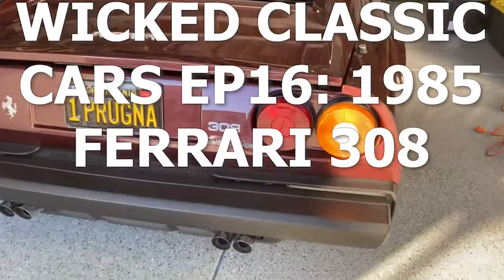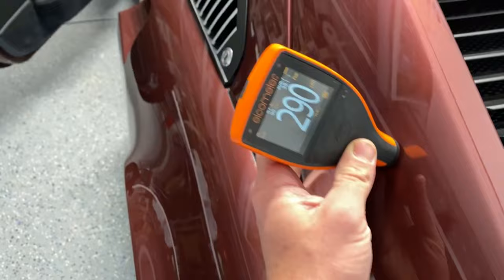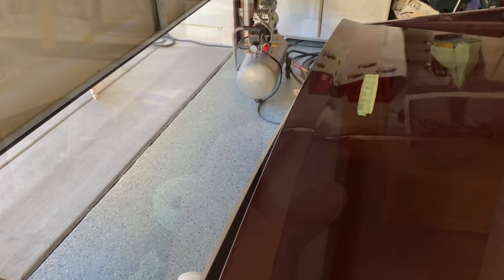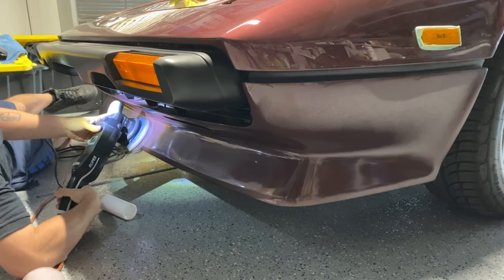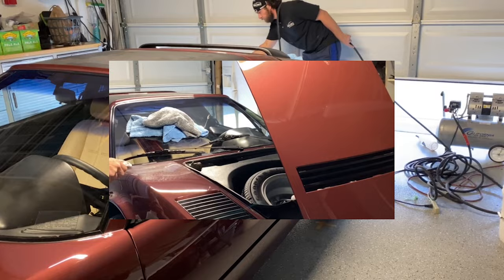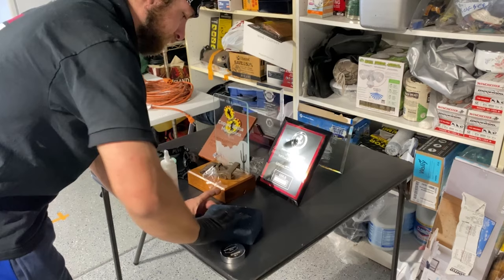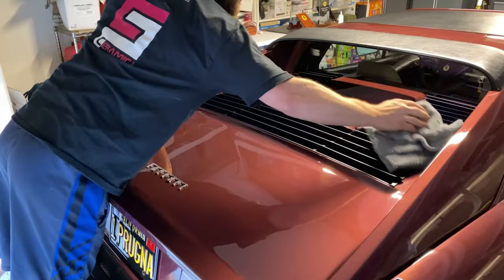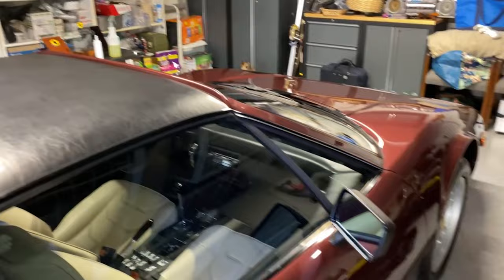1985 FERRARI 308 QUATTROVALVOLE | WICKED CLASSIC CARS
Have you ever wondered what it would be like to see someone wash a car with tire shine? I have this 1985 Ferrari 308 Quattrovalvole here on Wicked Classic Cars Episode 16! Today I am going to use tire shine from Croftgate given to me DIY Auto Detailing Supplies to waterless wash this 1985 Ferrari 308, I am also going to try out Oberks Car Care Compound and polish for my two step paint correction, I will be making squelching noises with artdeshine graphene wax, using maxshine clay bar to clay the vehicle and maxshine tire shine to dress the tires at the end. Don't click out of this episode because you do not want to miss this awesome car!
Its on its 4th owner but is still mostly original, the paint is original, the interior had a few pieces of leather replaced, some window tint removed, and glass chips fixed. It functions 100% AC and all! This car is a show car and won 5 trophies from shows such as Copa Bella Macchina with a 97/100 points. His goal is win the Ferrari Club Of American National Meet trophy and is working up to it by going to as many sanctioned shows as possible for the Ferrari Club of America. This car is perfect and were going to make it look even better after paint correction and graphene wax application. The quattrovalvole has 4 valves per cylinder giving it around 235 horsepower which is more than its carbureted predecessors but less than the european versions which did not require catalytic converters for emissions purposes.

I start out by doing my waterless wash wipe down with the croftgate tire shine, I left some smudges behind it ultimately cleaned it up and left it pretty smooth and clean. I moved onto using the maxshine clay bar and shine supply shine mist to clay the car, not a huge fan of the maxshine bar, its pretty small and came apart easily in my hand, for a heavy grade it did not pack much punch.

Before doing correction I have taped off all the trim as it is all plastic and I did not want to hit any of these valuable pieces with my polisher and ruin them. Took me a while to tape it off, quite a bit of tape. I got out my rupes 21 polisher and the Oberks compound, I used about 2 drops and got to work. It had no label or instructions but I believe in less is more and not in priming pads or using too much product. The compound had great working time though I noticed it became quite dusty and I had trouble identifying when it was fully broken down as it did not run as clear as shine supply classic cut. I had to get out my 3 inch polisher to do a few areas but decided to be a maniac and use my 5 inch behind the rear quarters because skillz.

The Oberks polish finished out nicely, first I tried it on a lake country orange pad because I know that the pads Oberks sells are made by lake country and wanted to see if I had the right one, I was unhappy with the finish with the orange pad so I switched to a black foam pad and that worked much better. I used my feynlab pure rinse less and alcohol panel prep mix to wipe down the vehicle and prep for the artdeshine graphene wax. I am using a new big black foam applicator that is 300 GSM to apply the wax by hand today, this new foam applicator might be huge but its very soft and holds a lot of product so I am going to hand wax the car almost all the way before easily wiping it off. The graphene wax is super easy to apply and is supposed to last 6 months, probably longer on a car that is garaged like this 1985 ferrari 308 quattrovalvole. I also waxed the vinyl top which darkened it up quite a bit. The owner was so happy when he pulled the car outside, it was a huge difference from before. This is the same guy who owned the 1967 Fiat Dino from episode 14 The engine fired up beautifully when he backed it outside, we did a nice walk around enjoyed the plum paint glistening in the sun. The artdeshine graphene wax really adds a lot of gloss and hydrophobic properties. I was very happy with how the car came out, I love working on these cars. I said they would keep getting cooler and cooler, and so they shall. I hope this ferrari 308 quattrovalvole wins many more competitions and trophies now that it has had Wicked Auto Detailing's supreme paint correction and show prep services performed. Can't wait to do his other black ferrari 308 which is his driver car.